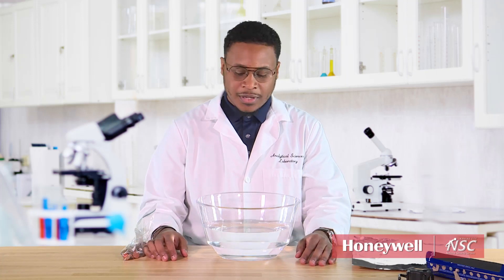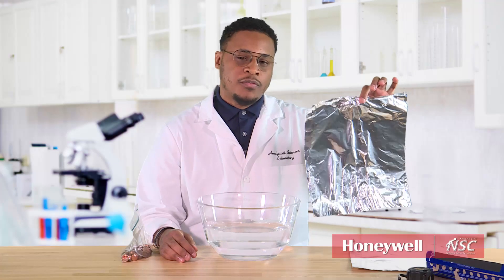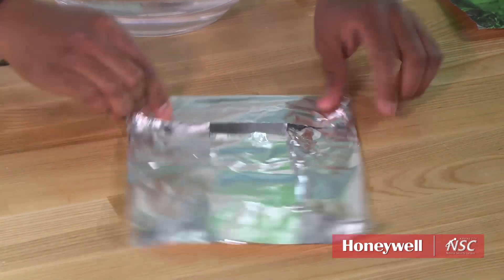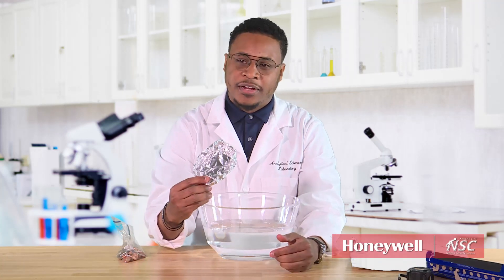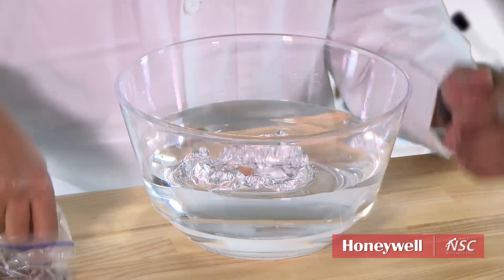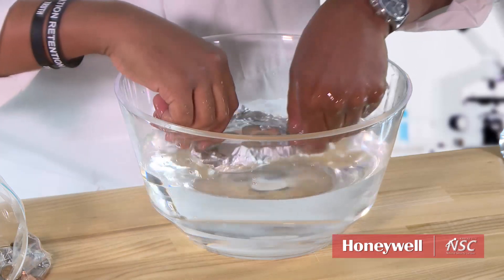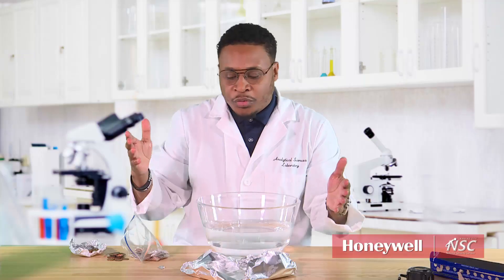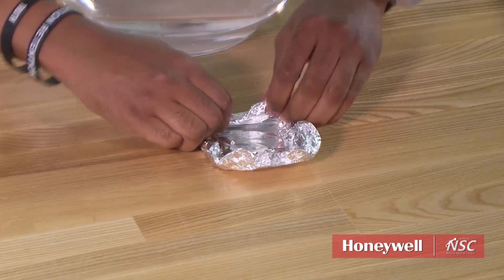Simple Science from the KCNSC- Penny Boats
Senior Engineering Technical Specialist Grant Lewis fills us in on a fun competition you can do at home with some foil, water, and a handful of pennies.